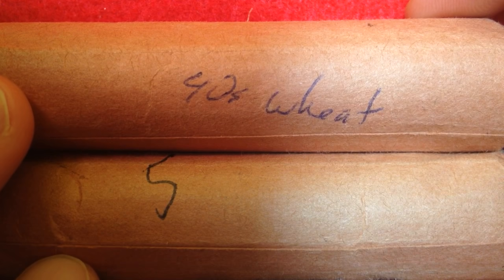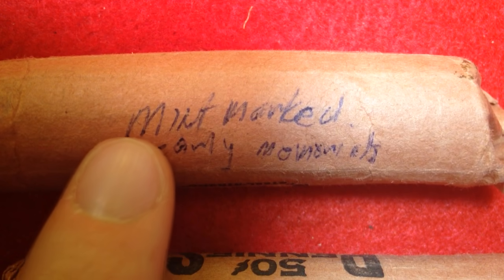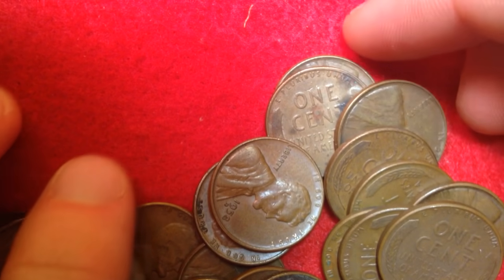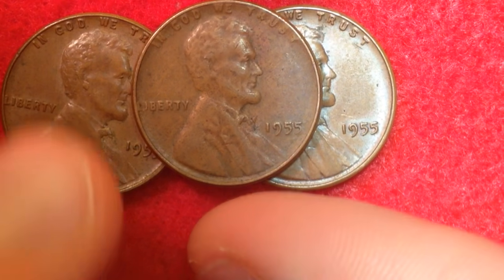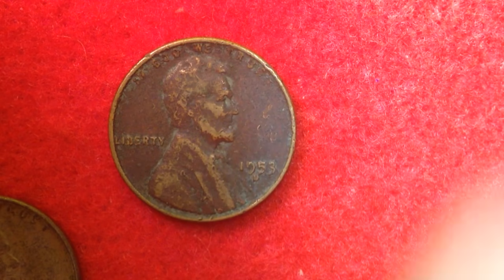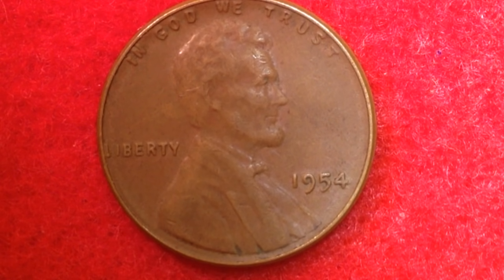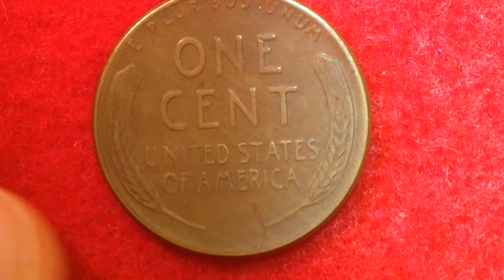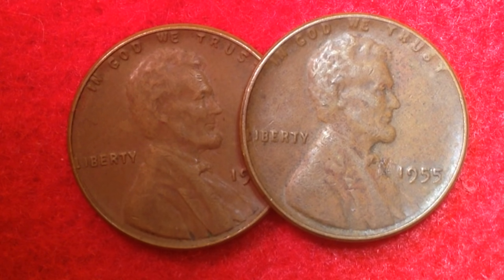1954 & 1955 Wheat Pennies Worth Money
Type: Wheat Penny
Year: 1954
Mint Mark: No mint mark
Face Value: 0.01 USD
Total Produced: 71,640,000
Silver Content: 0%

Type: Wheat Penny
Year: 1955
Total Produced: 390,958,000
Silver Content: 0%